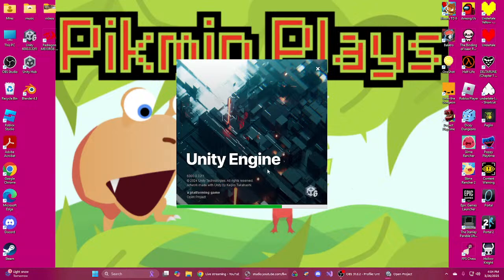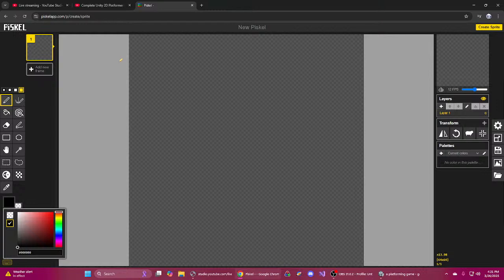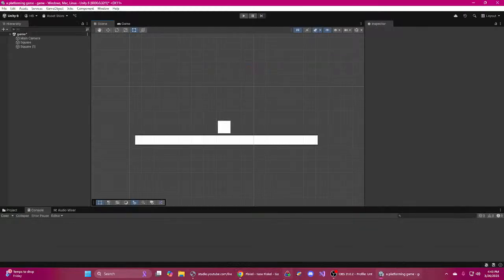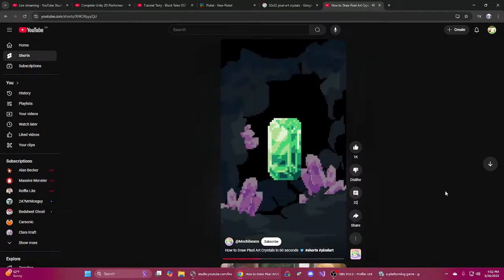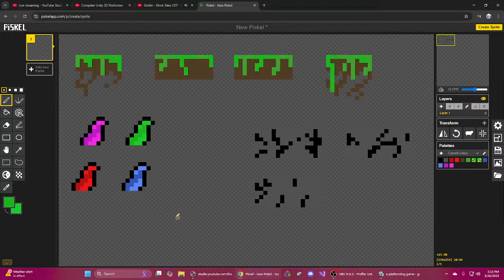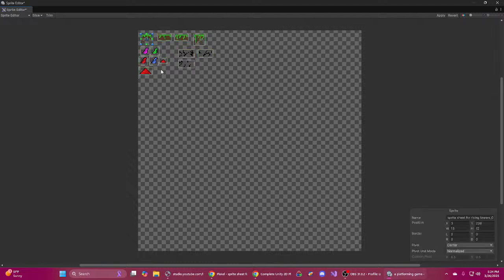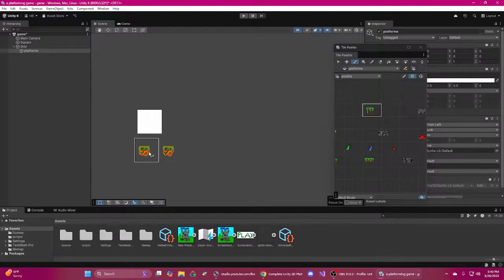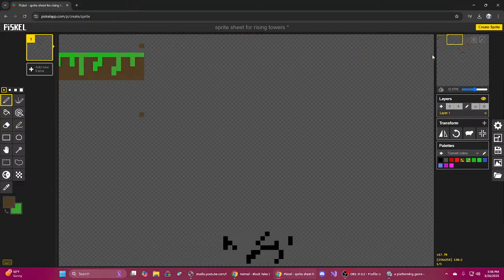MAKING A 2D PLATFORMER day 3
IM BECOMING A DEV GUYS